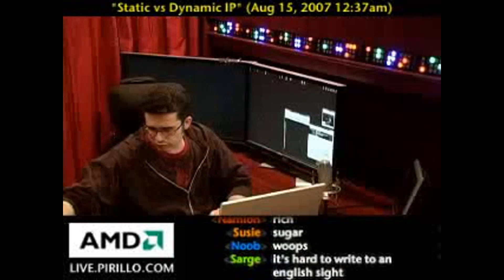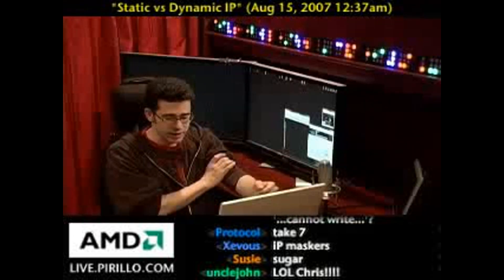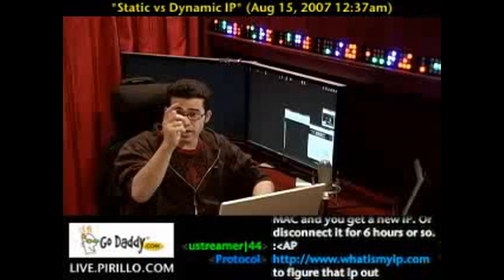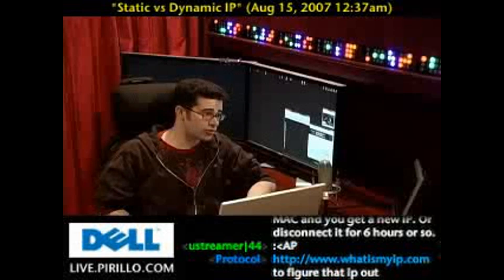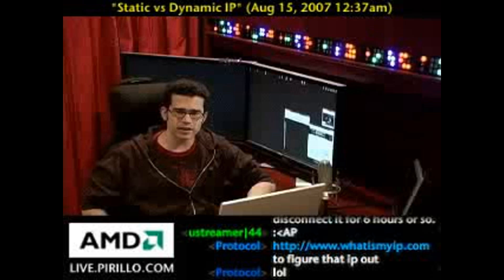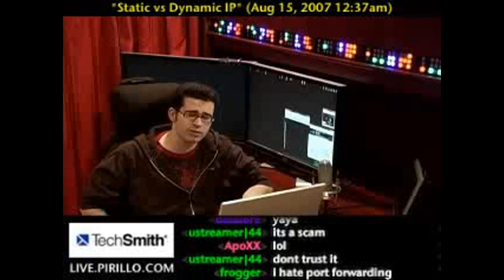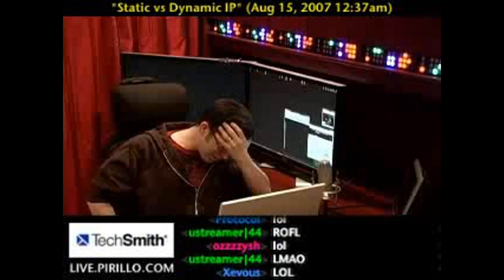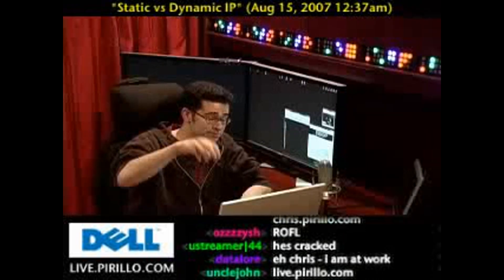Static vs Dynamic IP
- The difference between a static and a dynamic IP address boils down to one fact. A static IP never changes, while a dynamic one always changes.